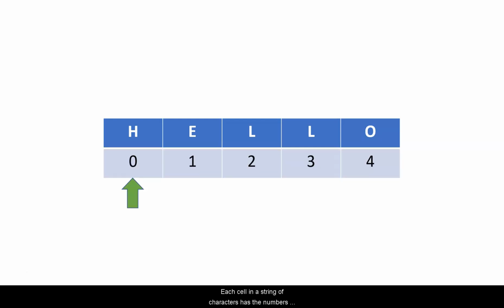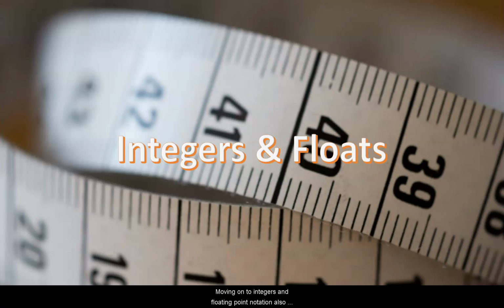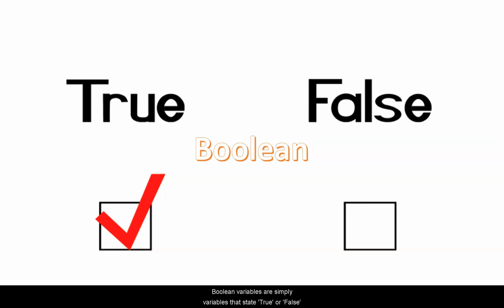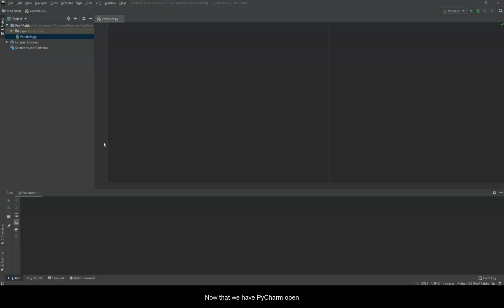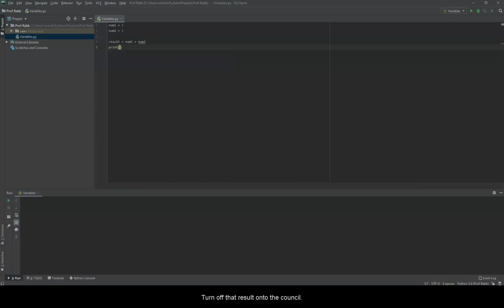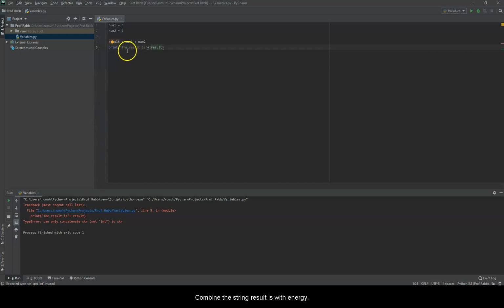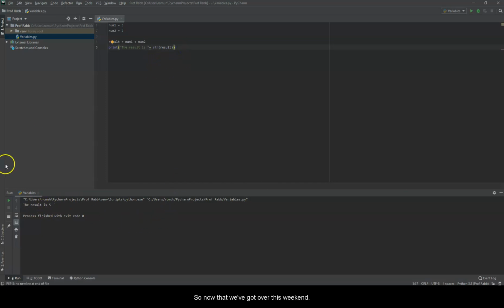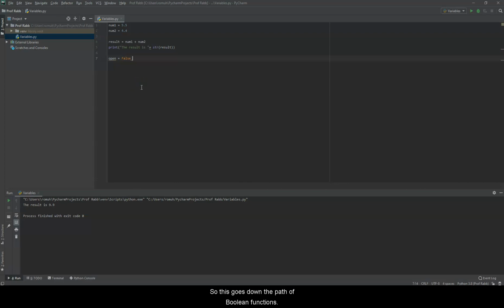Basic Variables in Python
In this section we will go over Python's basic variables: Strings, integers, floats, and Booleans.